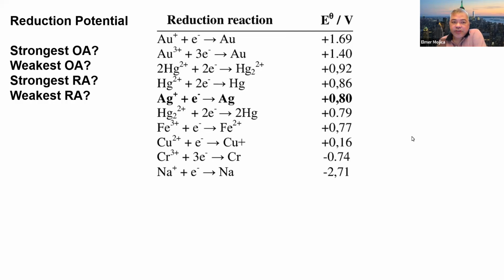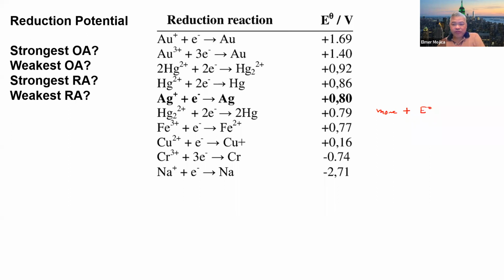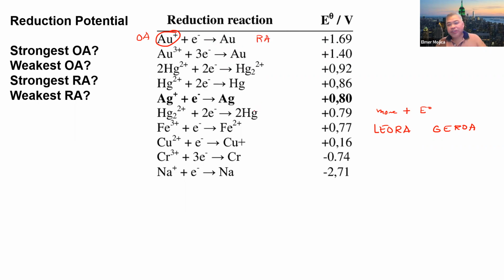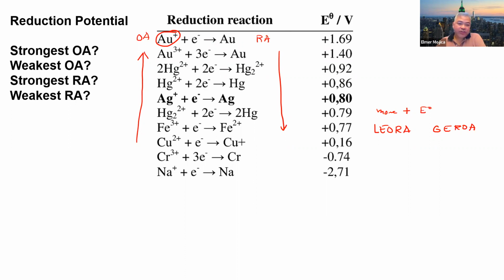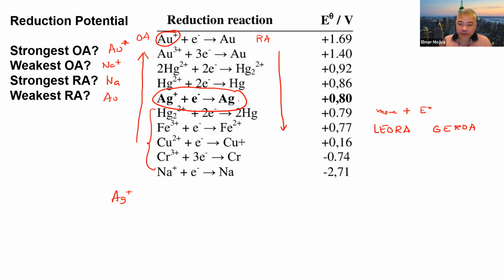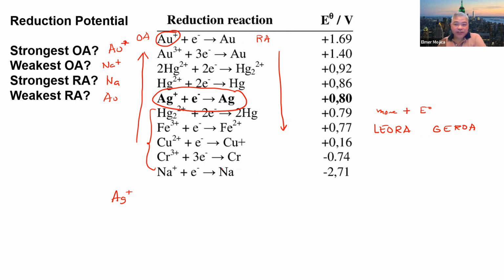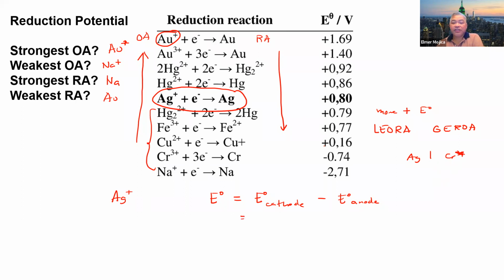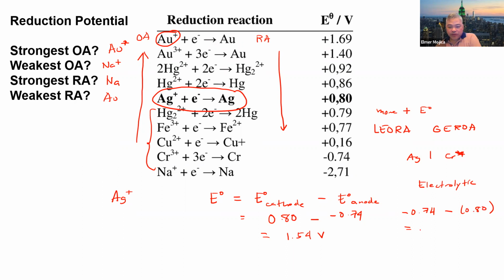Reduction Potential Table